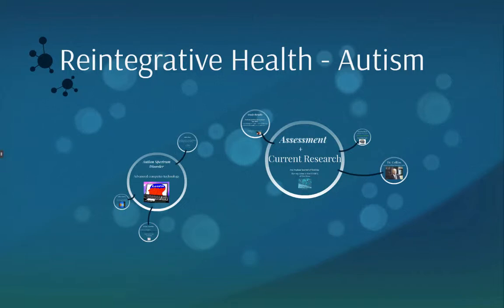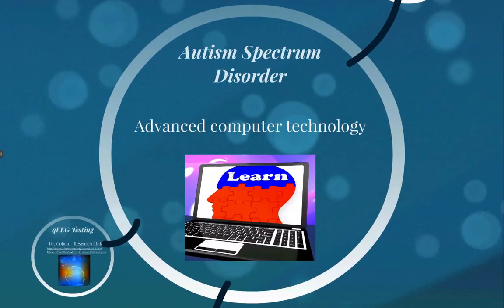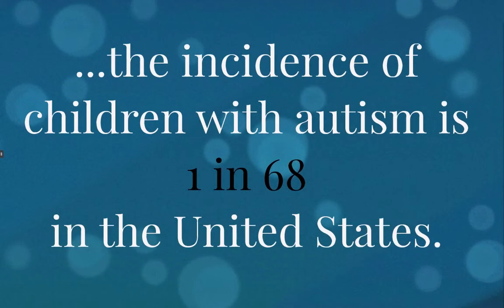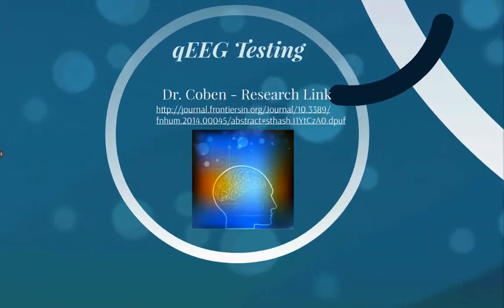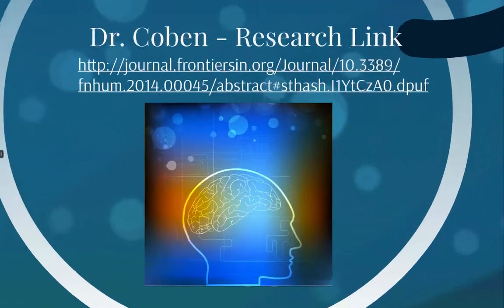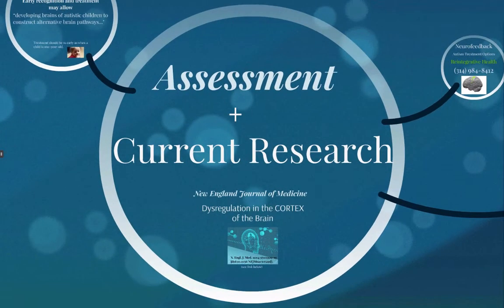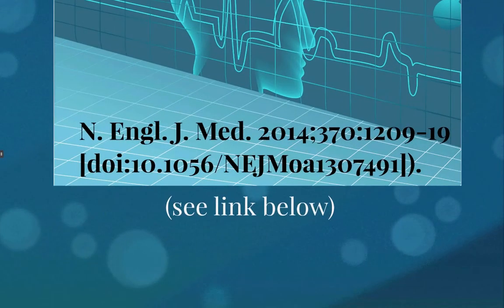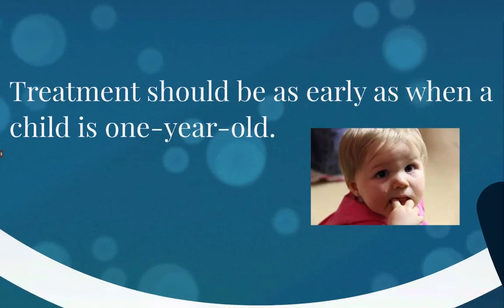Autism Spectrum Disorder: Autism Facts and Treatment -Dr. Collins St. Louis Neurofeedback Specialist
At Reintegrative Health we are helping children and parents cope with the difficulties surrounding autism spectrum disorder. By using advanced computer technology we are able to help children with autism improve and lead a more productive life.

Over the last few years there has been a constant flow of new autism facts and research information that is vital in helping families affected by autims. Currently, according to the Centers for Disease Control and Prevention (CDC), the incidence of children with autism is 1 in 68 in the United States. That number has grown dramatically in the last 10 years. This is a 30% increase from 2012.

At first glance, a child with autism may appear to have an intellectual disability, a sensory integration disorder, or complex problems with social interactions or many other autism symptoms. It is important to distinguish autism from other conditions, since an accurate diagnosis and early identification can provide the basis for building an appropriate and effective educational and treatment program.

To assist in evaluating an autism diagnosis we use a method called Quantitative EEG (qEEG) analysis.  The research by Dr. Coben, Using quantitative and analytic EEG methods in the understanding of connectivity in autism spectrum disorders, points to the usefulness of this assessment tool.

Understanding the results of his sophisticated assessment and autism test need to be merged with what we are learning in current research.
An example of this is the findings, published in the New England Journal of Medicine, that there is a dysregulation in the developing layers of the outer part of the brain called the cortex. This disrupts the processing of specific information that leads to the complications seen in the autistic child. The research points to early prenatal development and the brain. (N. Engl. J. Med. 2014;370:1209-19 [doi:10.1056/NEJMoa1307491]).

The study results suggest that early recognition and treatment of autism may allow the "developing brains of autistic children to construct alternative brain pathways around the patchy defects in the cortex". The authors of this research suggest the treatment should be as early as when a child is one-year-old. The result could be improved social functioning and communication.
Sophisticated neurofeedback therapies and autism treatment options in St. Louis MO, used at Reintegrative Health, can focus on processing pathways within the brain which can help improve the developmental complexities pointed out in the New England Journal of Medicine research previously mentioned.  This is a research driven approach, and one that we can use right way.